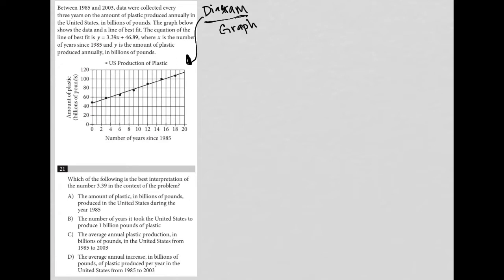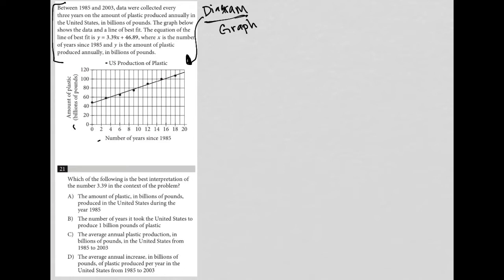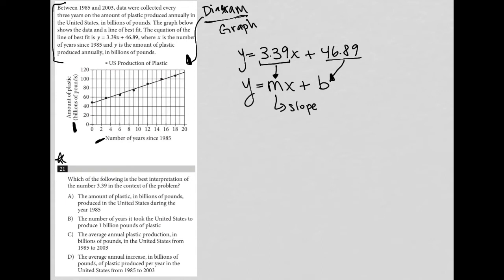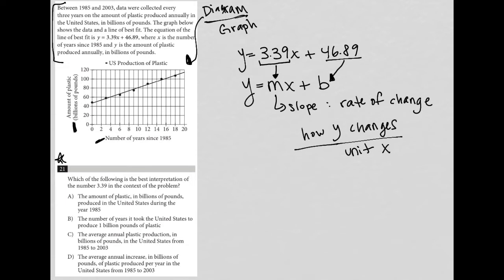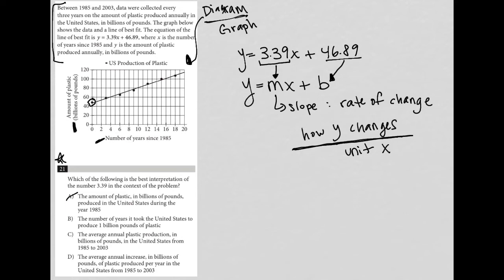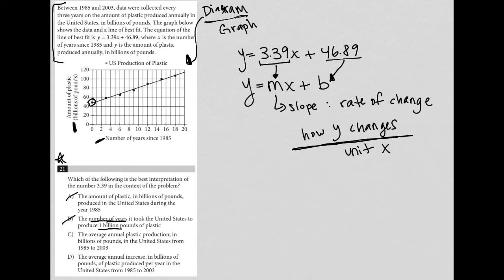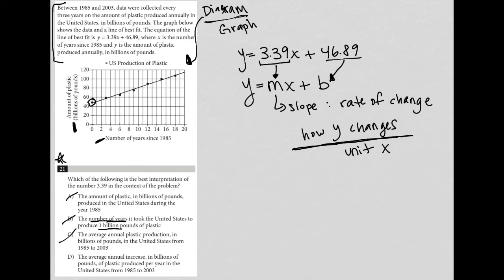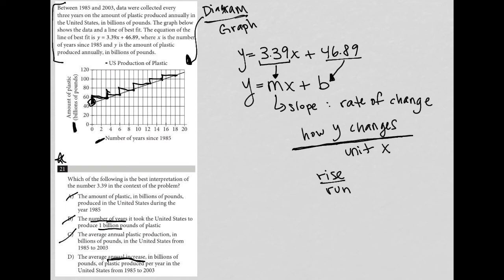Which of the following is the best interpretation of the number 3.39 in the context of the problem?